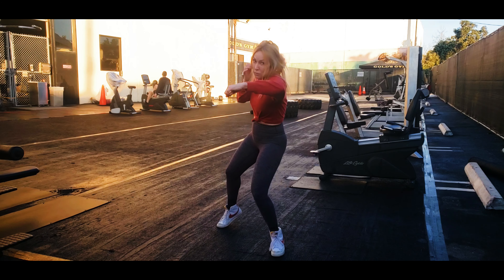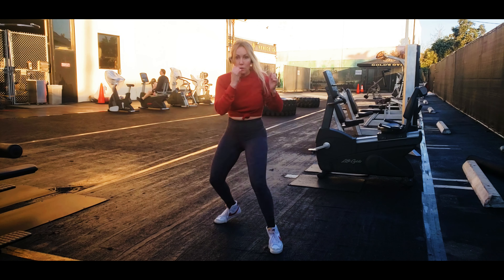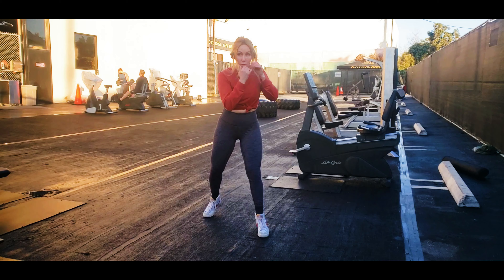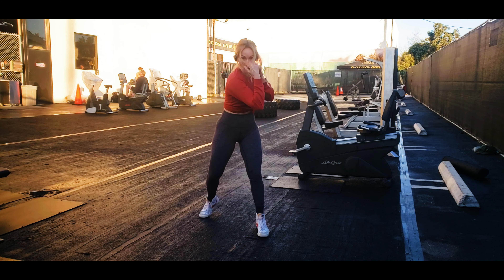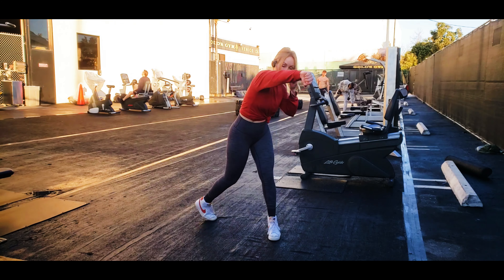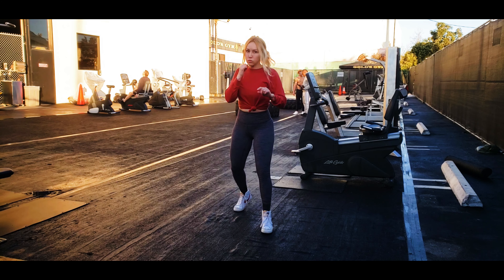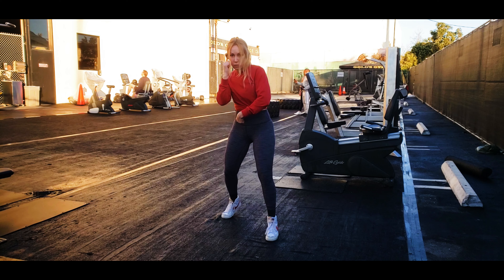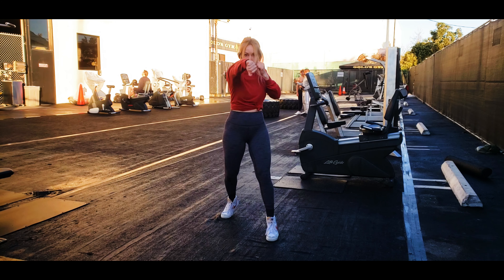Weight Transfer in Boxing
Should your weight be forward or back? Is this the same as leaning forward or back?
I will show you in this video proper weight transfer in boxing when throwing the left hook and right hand and also when you bob-n-weave.
I chose these 3 because they are the most common for beginners in boxing.
The weight distribution in boxing changes depending on the movement and the action in the ring.
Remember, what I am showing you here are the basics and meant for beginner boxers.

What would you like to learn?